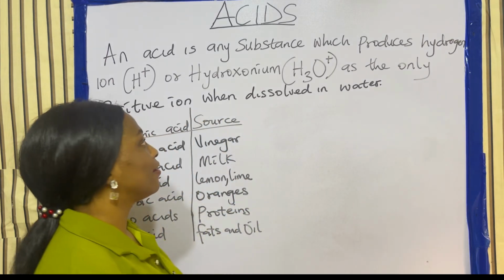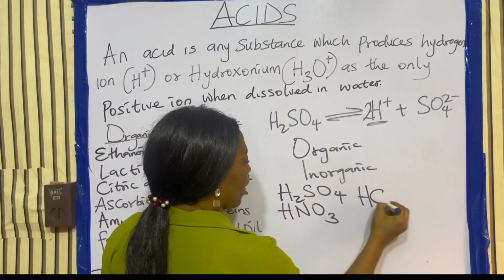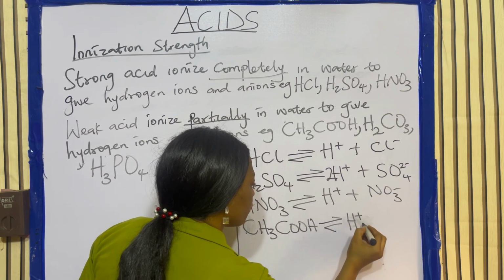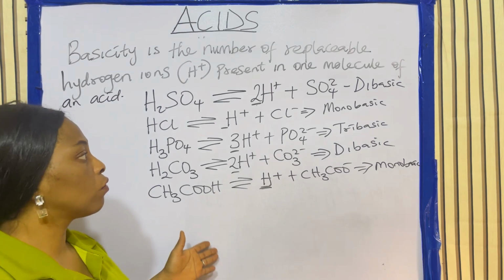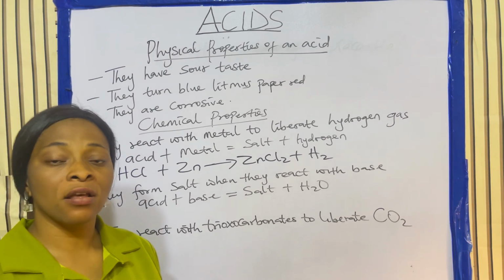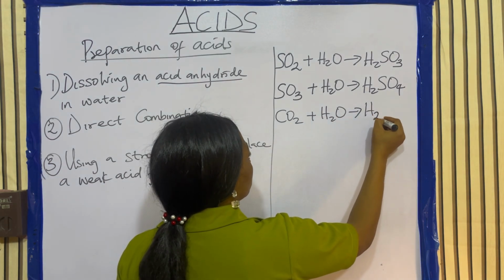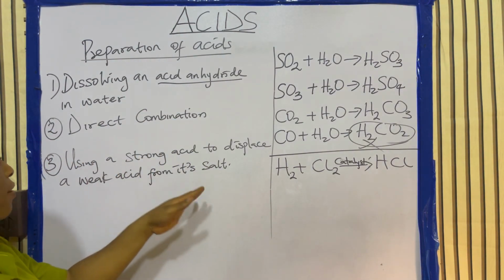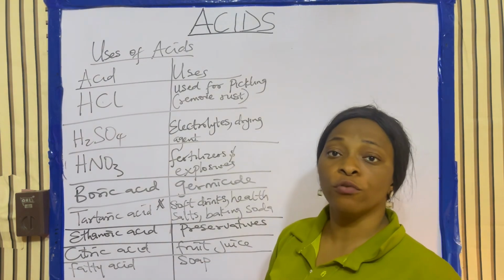JAMB Chemistry 2025 Free Online Lesson Tutorial on ACIDS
In this free online lesson for JAMB Chemistry 2025, I delivered an engaging and comprehensive class on acids. I  broke down the topic into key segments, starting with the definition of acids, and then diving into the various types, including organic and inorganic acids. I further explained the differences between strong and weak acids, as well as concentrated and dilute acids.

The class highlighted real-world uses of acids, from industrial applications such as in the production of fertilizers and batteries to household uses like cleaning agents. I  ensured to  providing students with practical examples and strategies to approach exam questions on this topic. With clear explanations and interactive examples, the lesson aimed to help students solidify their understanding and boost their confidence in tackling this crucial area of chemistry.